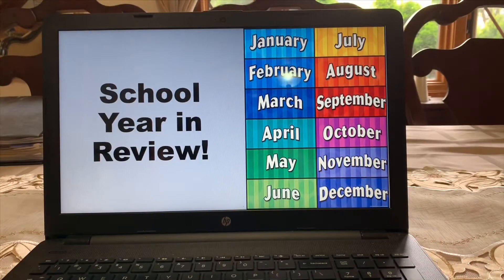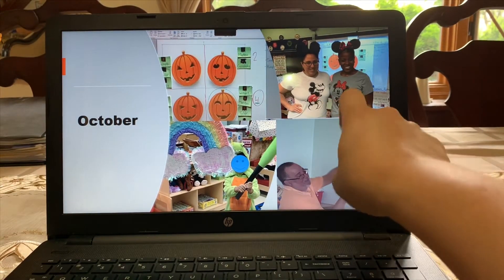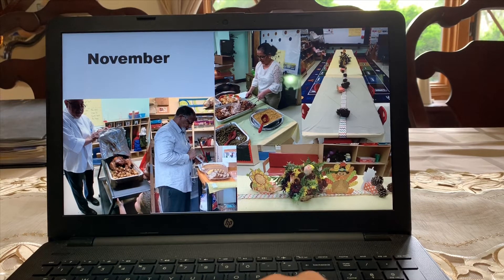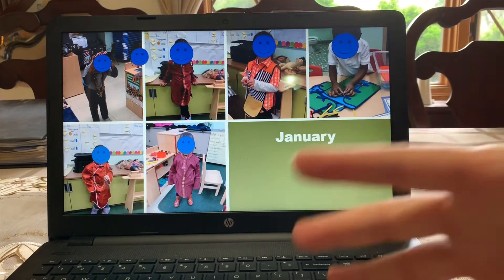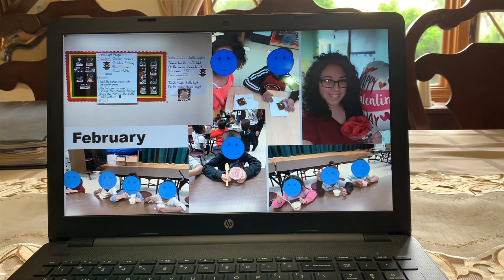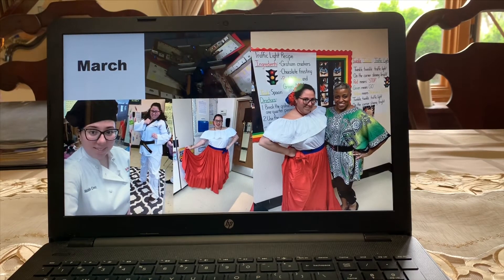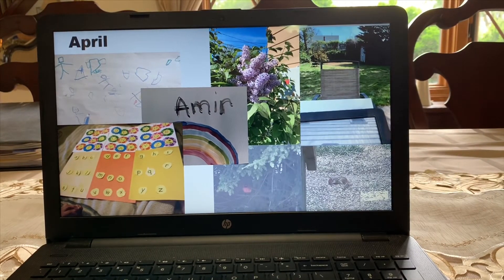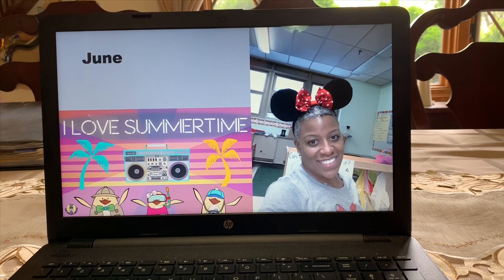Miss Cruz: School Year in Review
Miss Cruz talks about time and how it can be measured in different ways. Then she talks about the school year that is coming to an end.